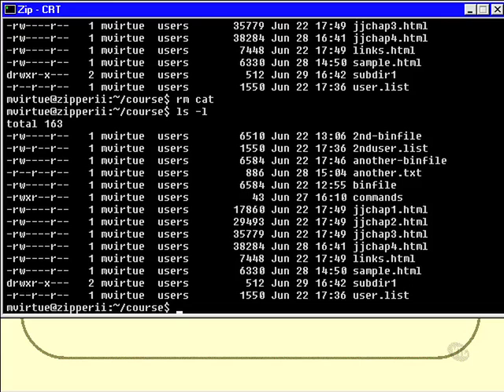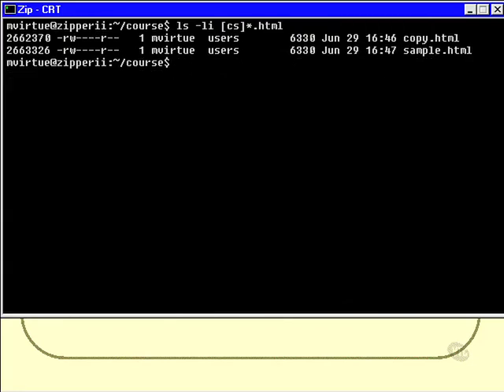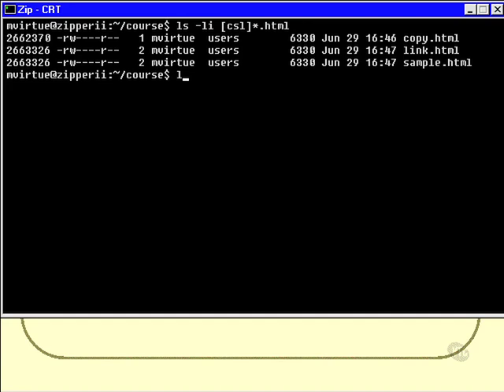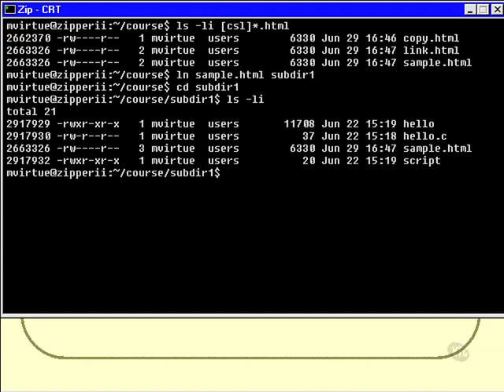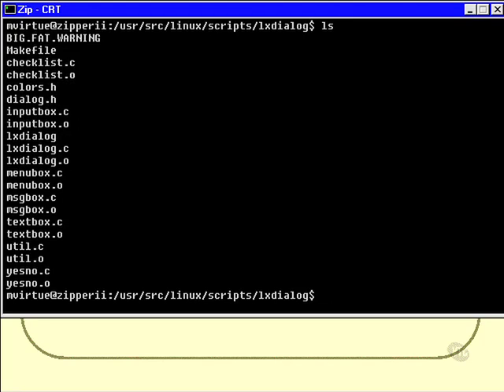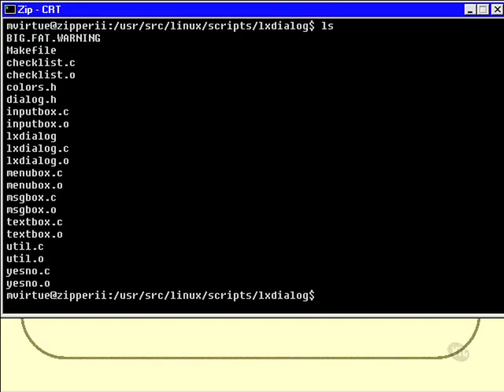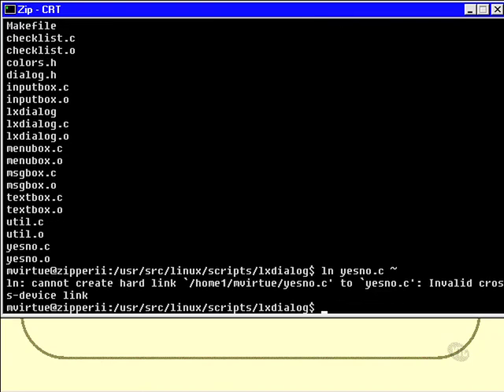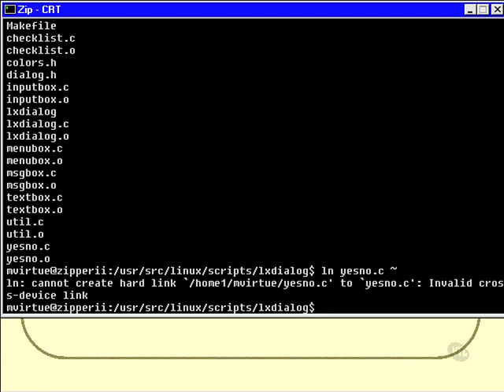VTC Player Unix Shell Fundamentals, Linking Files